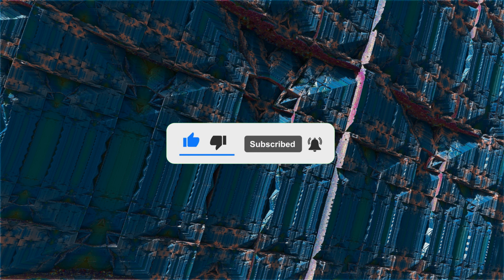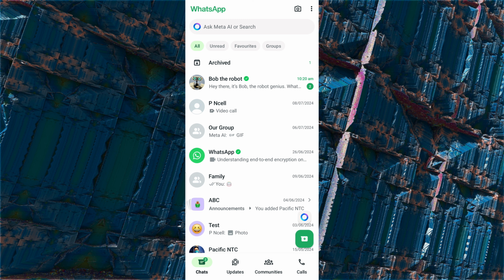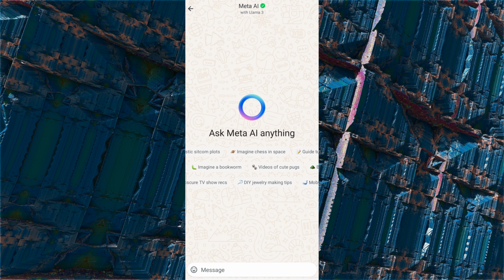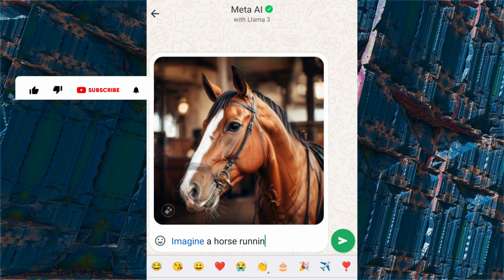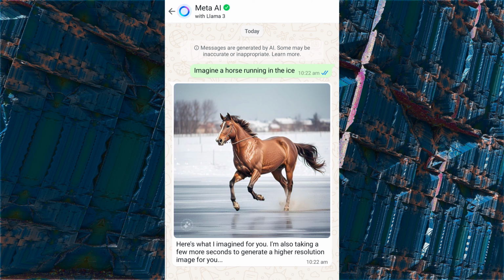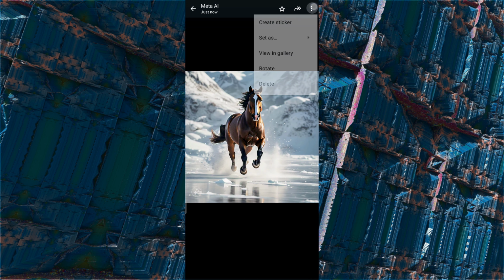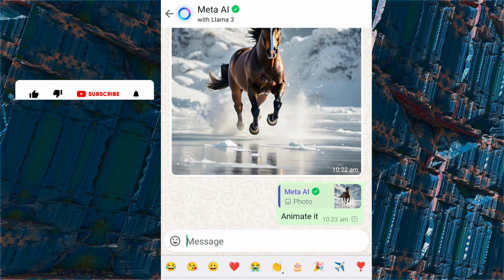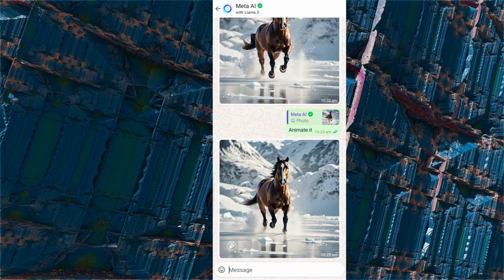How To Generate AI Images In WhatsApp | Create Image On WhatsApp With Meta AI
Do you want to generate AI images in WhatsApp? You can create any type of image and animate it on WhatsApp with Meta AI with just a few simple steps.

In this short video tutorial, I will show you how to generate AI images in WhatsApp. Just watch this video till the end.

Generating AI images in WhatsApp refers to the process of creating images using artificial intelligence directly within the WhatsApp app.

Meta AI allows you to input text descriptions (prompts) to generate corresponding images. The AI interprets the text and creates a visual representation based on the description provided.

You can quickly and easily create unique images based on your ideas and descriptions, enabling more creative and personalized communication.

AI-generated images can help convey messages, emotions, or ideas more effectively than text alone.

🔶STEPS🔶
To generate AI images in WhatsApp,
1. Open the WhatsApp app on your mobile device.
2. Tap the Meta AI icon in the bottom right of the screen.
3. If it is not available, tap on the Start New Chat icon and select New AI Chat.
4. Now, tap on Meta AI from the top of the list.
5. Tap on the message input field and type "Imagine."
6. Now, describe the type of image you want to generate.
7. Once you type the text prompt, tap on the send button.
8. Meta AI starts generating an AI image based on your text.

You can also view it in full screen and save it to your device. If you want to animate this AI-generated image, reply to this image with an animation description. You can also just type "animate it" and reply.

Now, Meta AI starts making an animation of the generated picture. Look how perfect the animation of the running horse is.

By following these simple steps, you can easily generate any type of AI images and animations on WhatsApp.

- - - - - - - Similar videos:- - - - - - - - -

This Video Includes:
○how to use meta ai image generator in WhatsApp
○how to create image on WhatsApp with AI
○generate an animated AI image in WhatsApp
○remove logo on ai WhatsApp image
○make images with WhatsApp meta AI free
○Imagine WhatsApp Meta AI